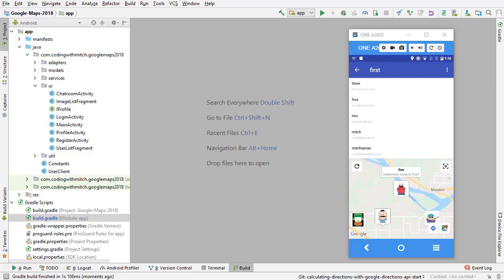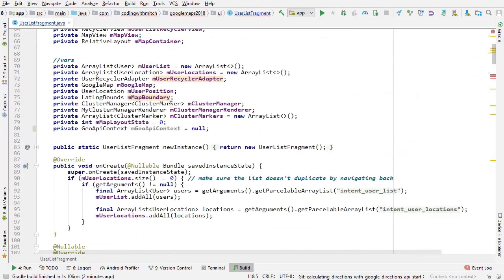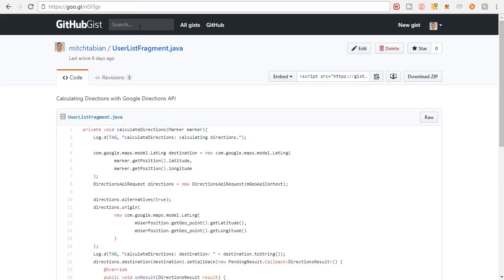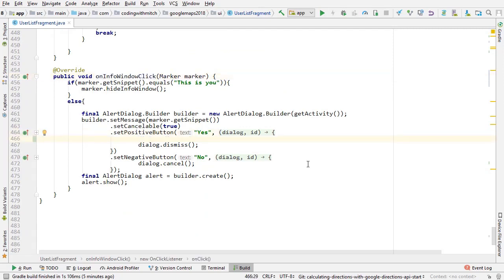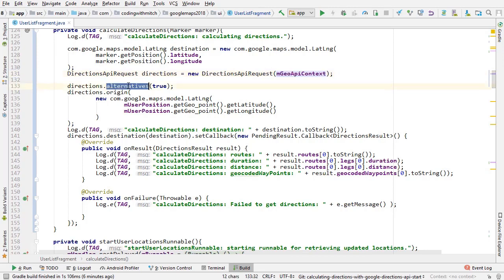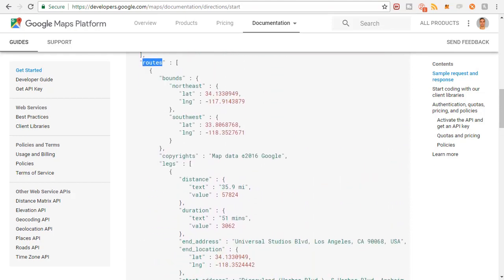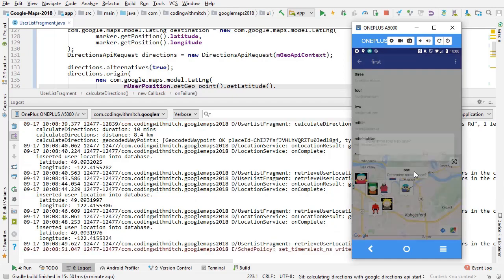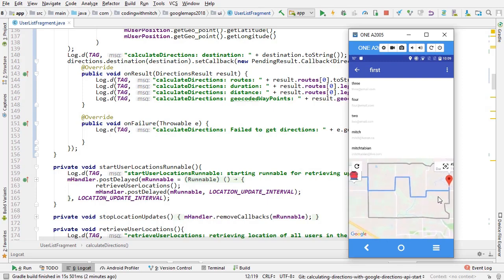Calculating Directions with Google Directions API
Abonné vous à JJG Sol's, vous ne serez pas dêçu...